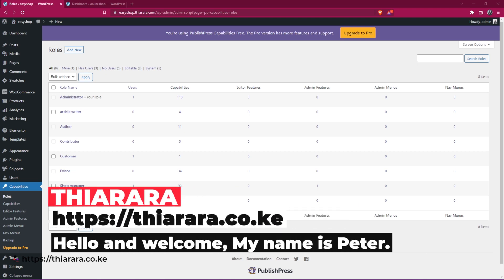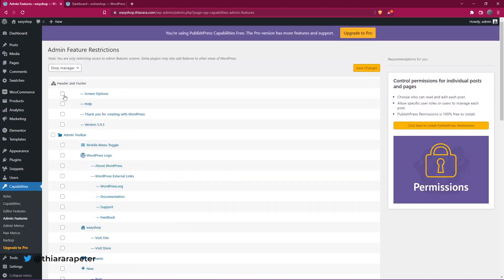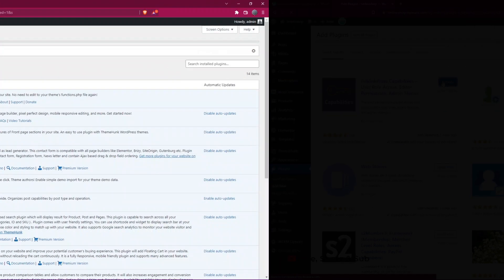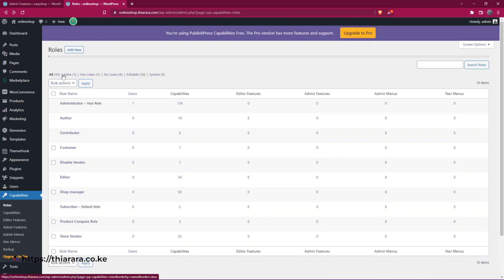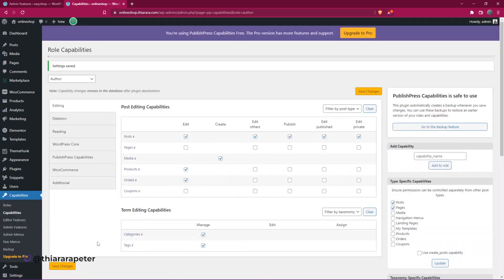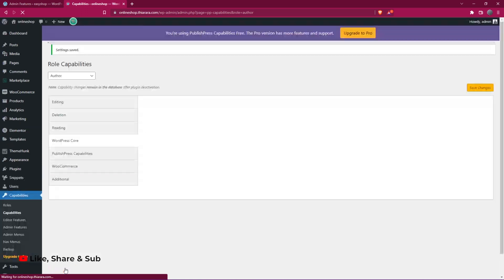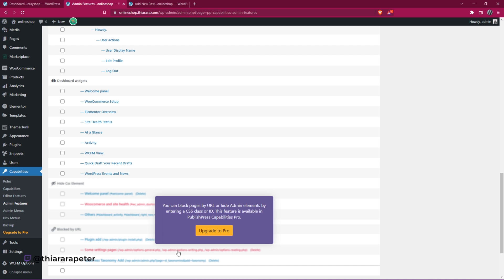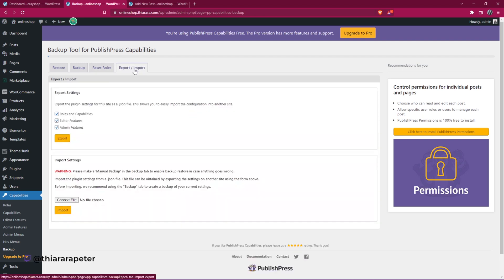WordPress Role capabilities - How to add new roles, delete, edit role and give rights.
Learn how to setup WordPress WordPress permissions, publishpress, WordPress user roles and permissions, publishpress permissions.
This tutorial will cover:
✔︎ how to add new role,
✔︎ how to delete role,
✔︎ how to rename the role,
✔︎ how to give right to a role,
✔︎ limit access to admin features in WordPress dashboard.